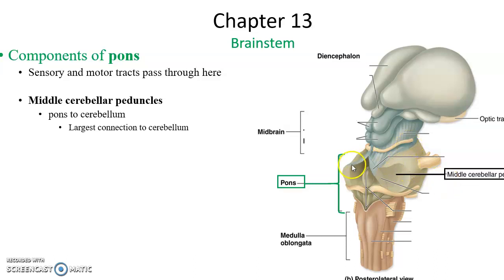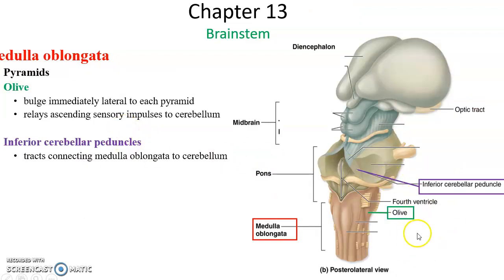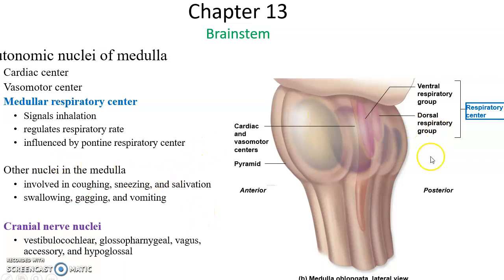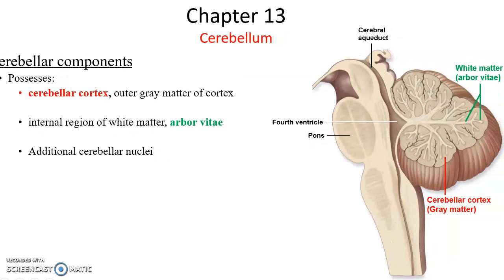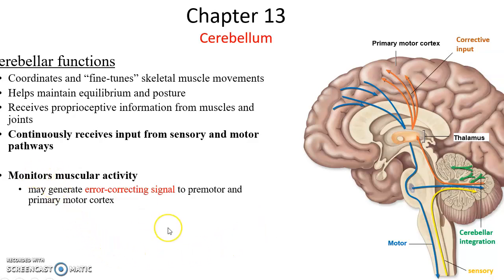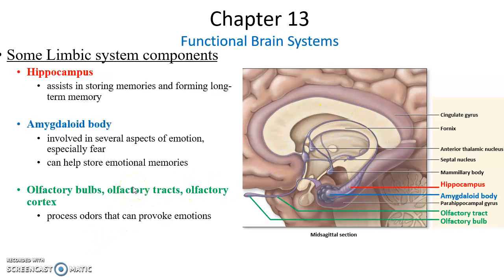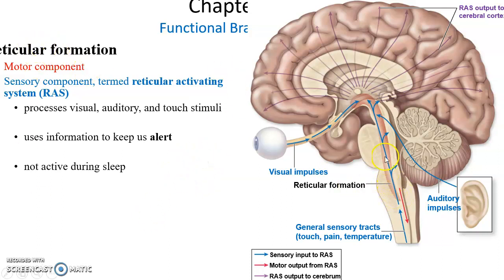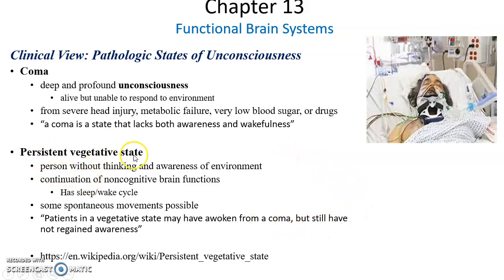APHYS 34 A Chapter 13 Nervous System: Brain and Cranial Nerves Part 5